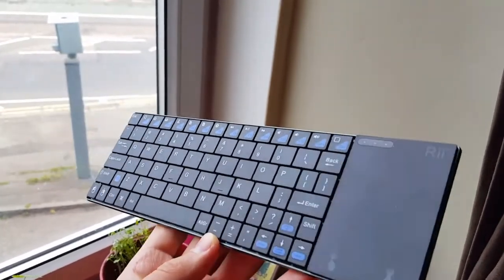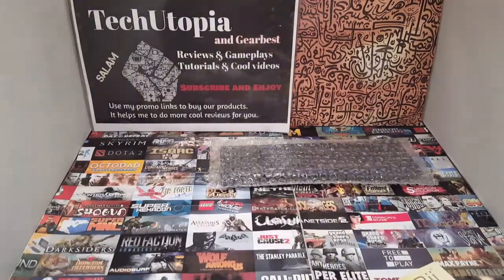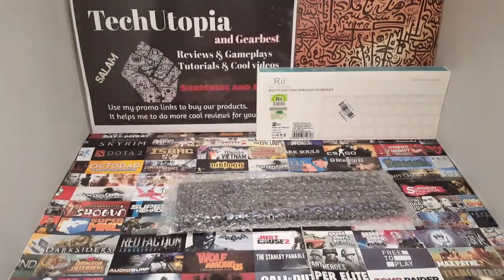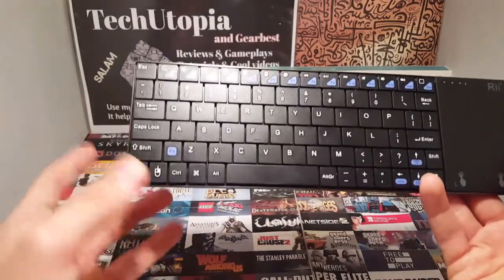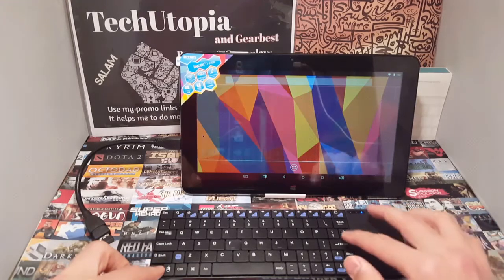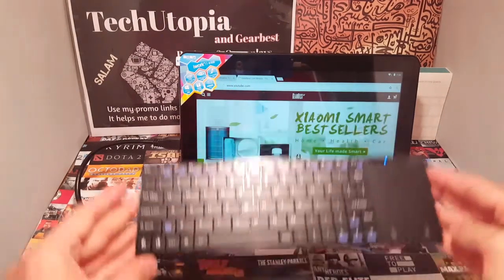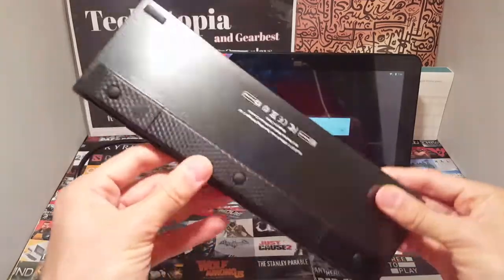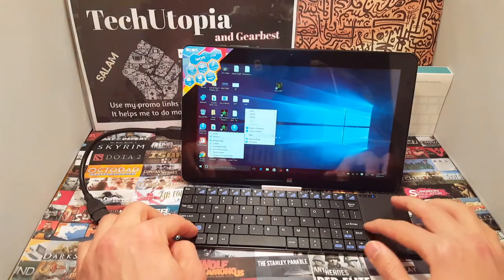Rii i12 K12 Wireless Bluetooth Touchpad Keyboard Review/Hands on/Unboxing/Testing/Connect/Pairing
Register on our site + use my promo links to buy our phones.Tnx
My TOP Budget gaming tablets for you to buy, my advise:
Use my promo links to buy it. Thank you muchoooo.
Who and what is TechUtopia?
Its the biggest youtube gaming channel with gameplays done with Chinese techs plus reviews n tutorials organized by me MG.
I am a lil gamer who loves tech stuff. I work with gearbest team.
On my channel you can find lots of useful videos.
I make reviews, game plays, tutorials, announcement videos and sometimes a talk about specs short videos...
I am looking for a cool job in tech world, so if somebody
specs:
● Perfect combo for you: Wireless QWERTY Keyboard + Touchpad which supports multi-finger functions.
● 2.4GHz wireless technology, no messy cables anymore and you can play computer games on the bed or in the sofa comfortably.
● Comfortable and excellent key touch feeling to release your fatigue.
● Shortcut keys to increase your working efficiency.
● Plug and play, with a range up to 10 meters working distance.
● The keyboard will turn to sleep mode automatically if no key pressed within 3 minutes.
● Switch ON and OFF is convenient for operation and energy saving.
● Powered by built-in lithium battery.
Things below stated will be in my future video (god will):
Rii i12 K12 Keyboard unboxing, Rii i12 review,
Rii i12 K12 Keyboard hands on,Rii i12 K12 Keyboard review
Rii i12 K12 Keyboard tech news from china, latest news,
Rii i12 K12 Keyboard bluetooth,Rii K12 review,
playing games with Rii i12 K12 Keyboard,